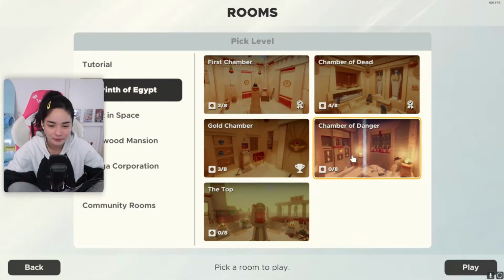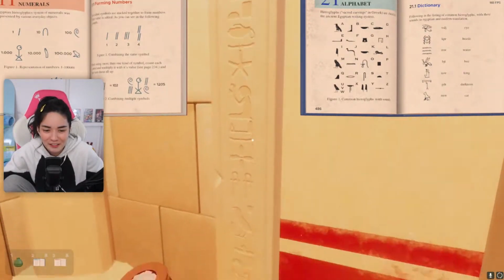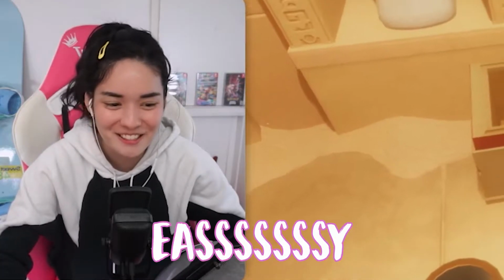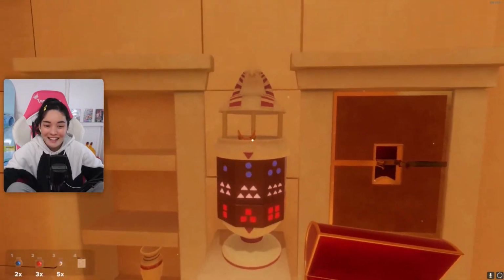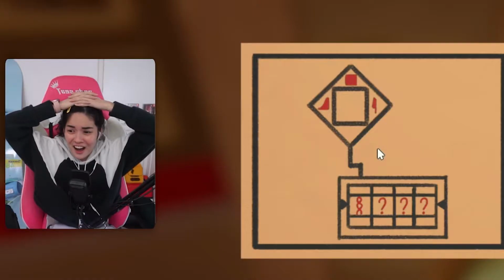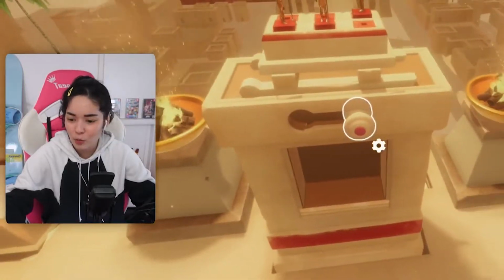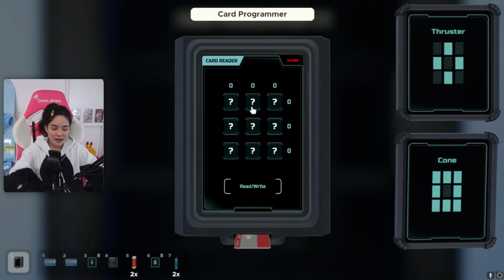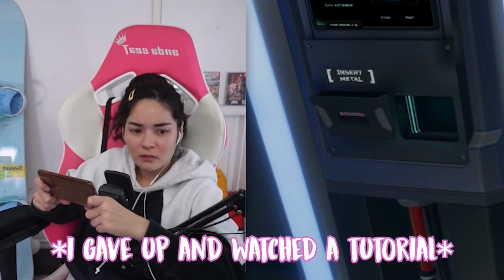My Brain Hurts. . . Escape Room Simulator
DONT WORRY. It hurts me more than it hurts you. . .